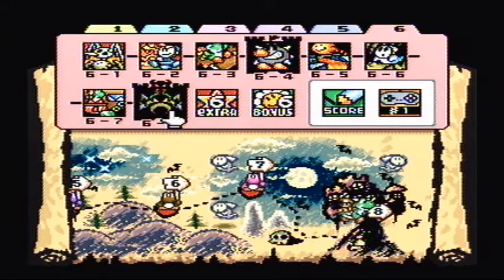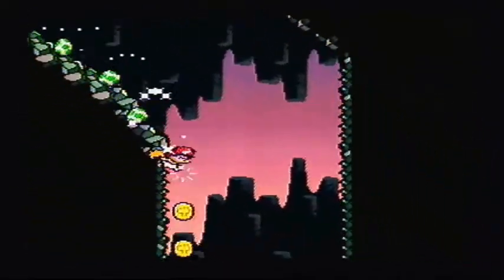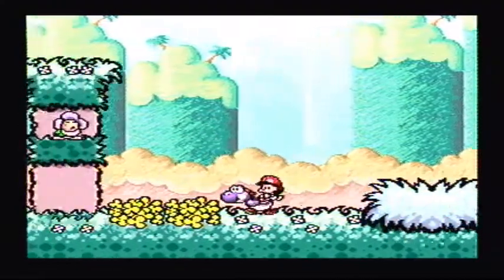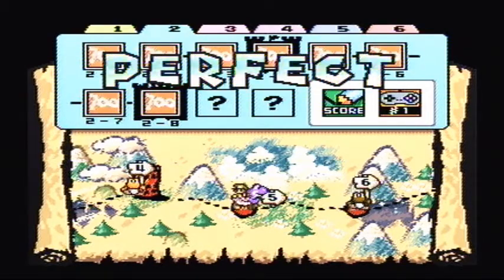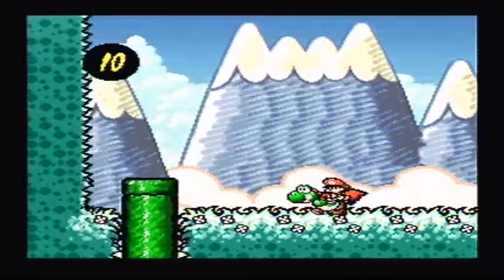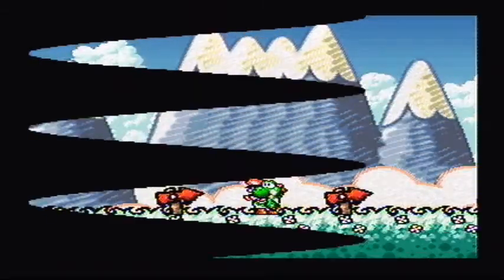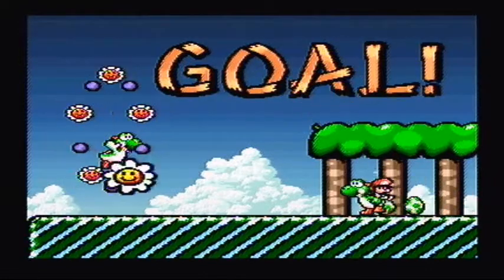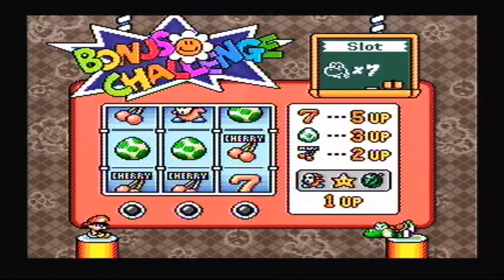Let's Play Yoshi's Island 49: Speedy Switches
We finish World 2, but not without dieing a few times first.